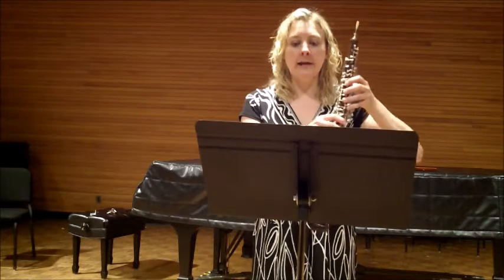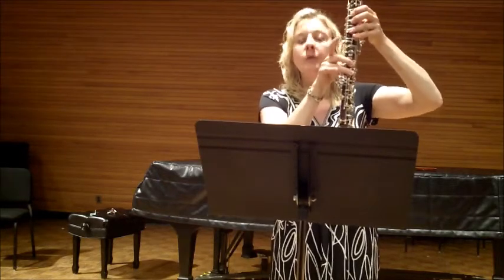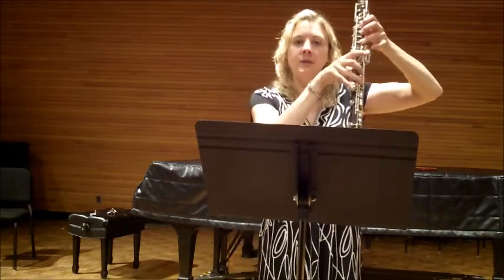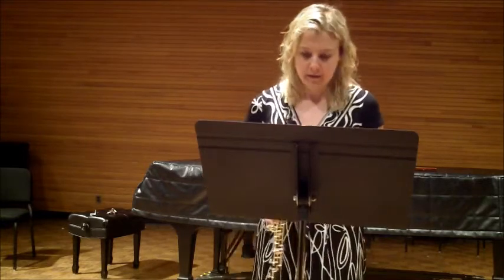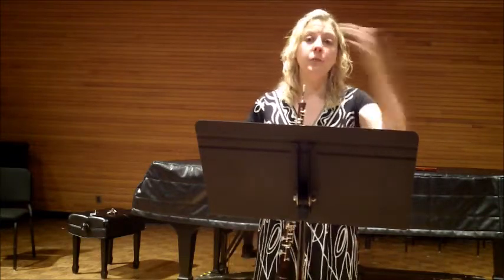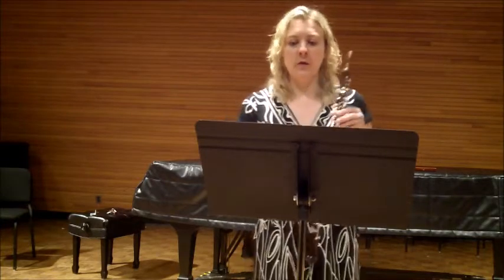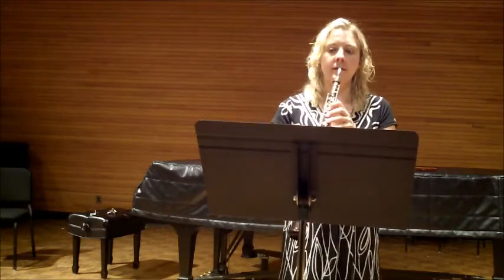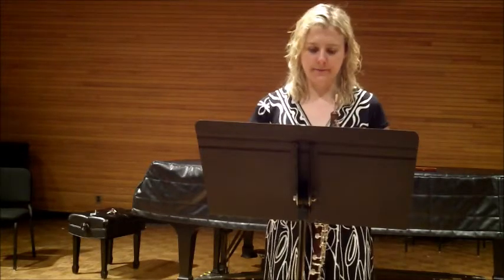Ohio OMEA 2014-15 Oboe All-State Audition Etudes Part One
Dr. Michele Fiala of Ohio University in Athens, teaches and performs the 2014-15 All-State Etudes for oboe.